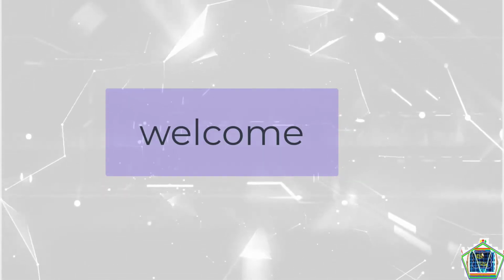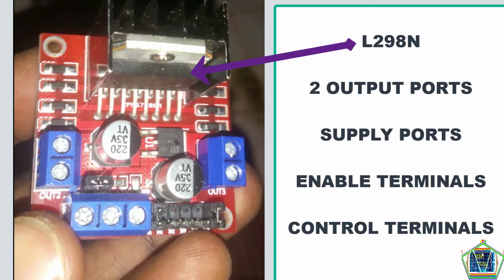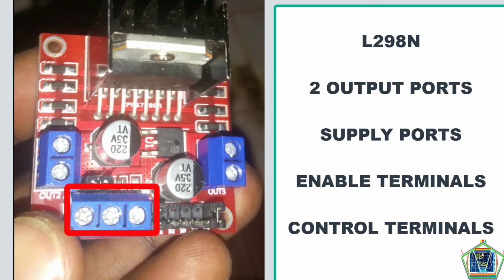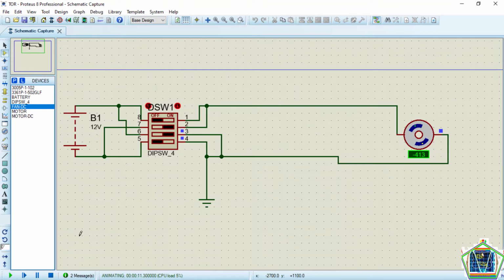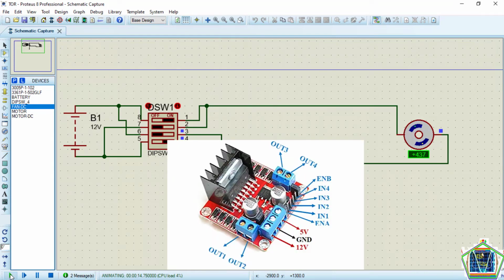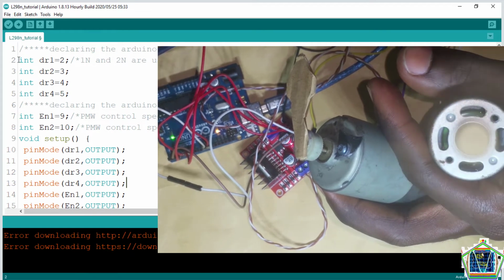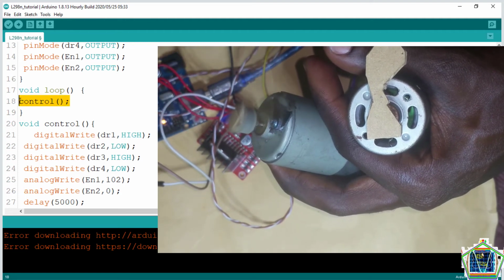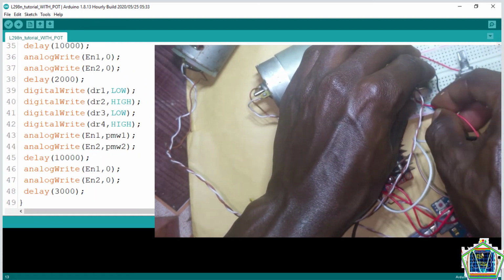LN298N DUAL MOTOR DRIVER WITH ARDUINO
this video will cover all about using L298N dual dc motors driver, you can get all of the components and the module used in this video if you are in Easter Africa on the link below:

The Arduino Sketches :
1. without potentiometer:

2. with potentiometer: